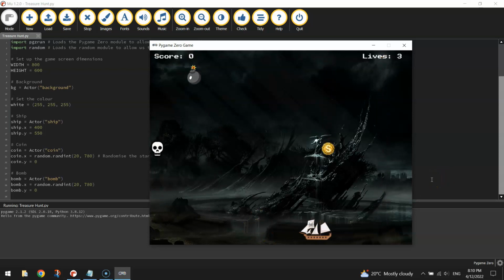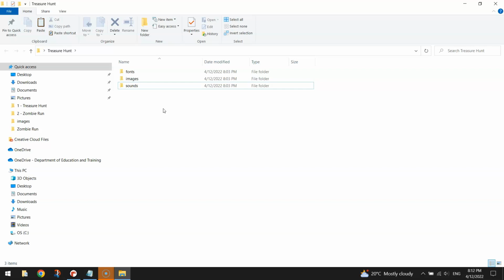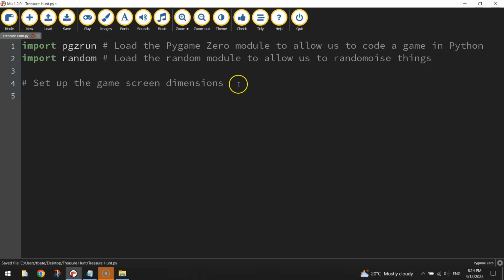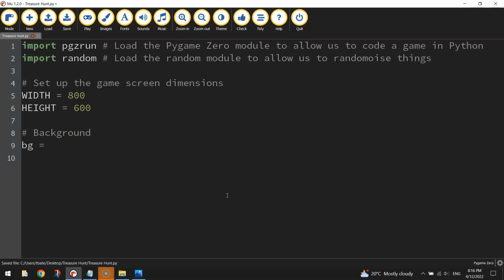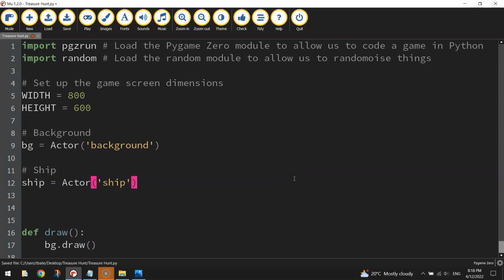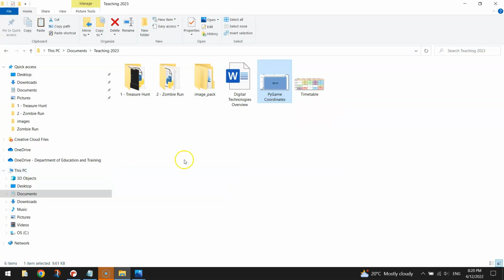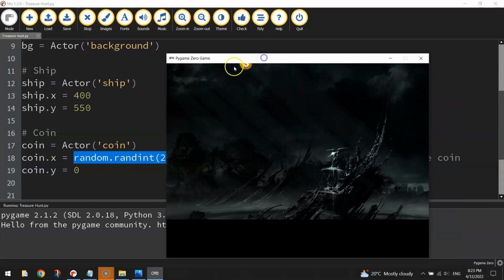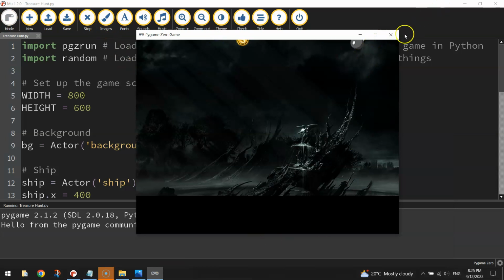PyGame Zero - Treasure Hunt Tutorial (Part 1/5)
Learn how to make a simple treasure hunt game using Pygame Zero.
This is episode 1/5.